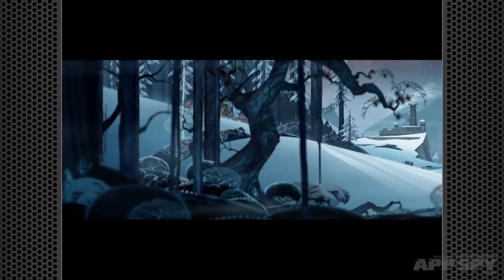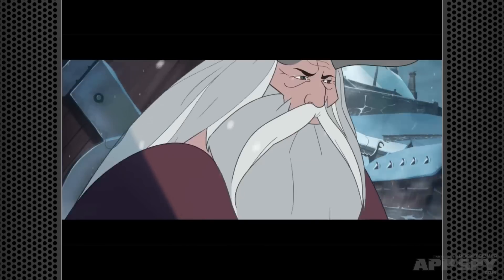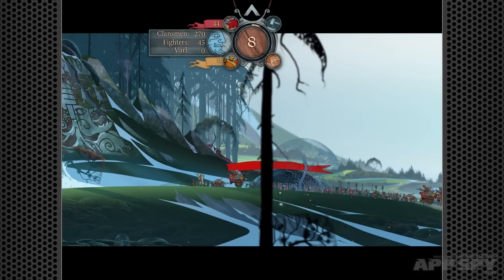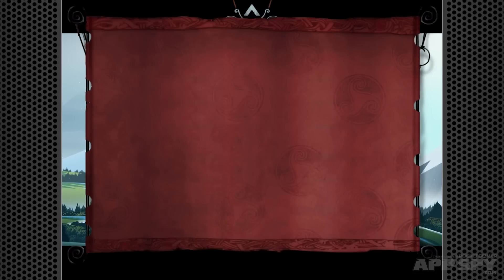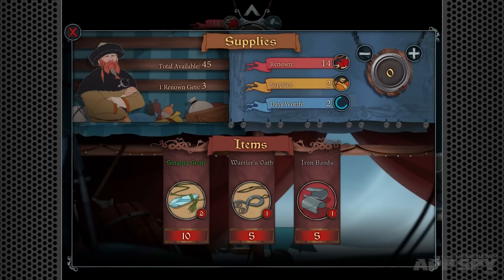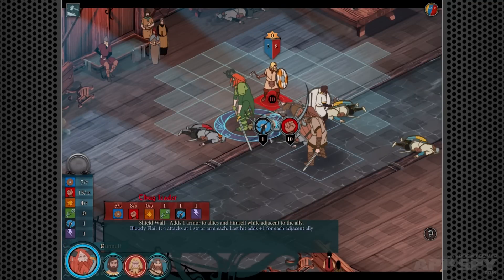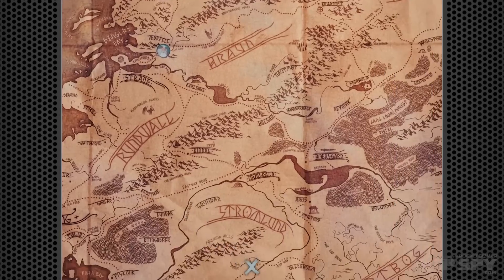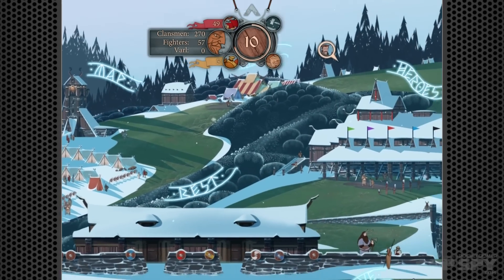The Banner Saga | iOS iPhone / iPad Gameplay Review - AppSpy.com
The Banner Saga | iOS iPhone / iPad Gameplay Review.

Approximate Installed Size - 1.75GB

- View App Rating & Current Price